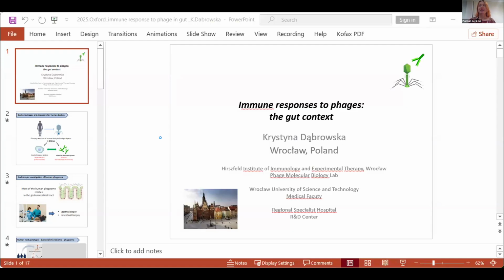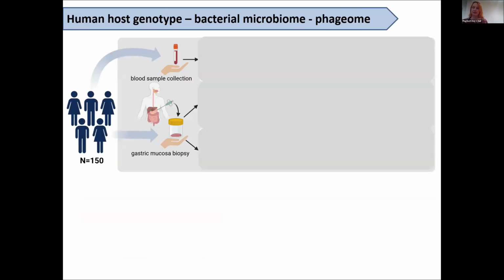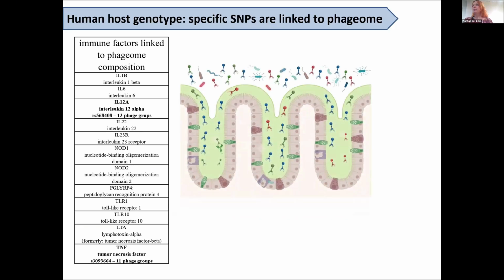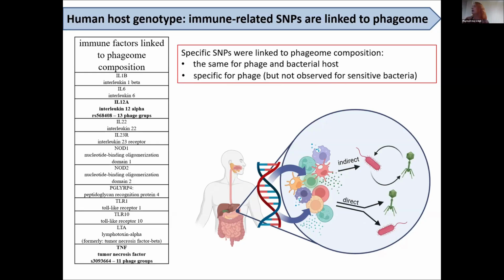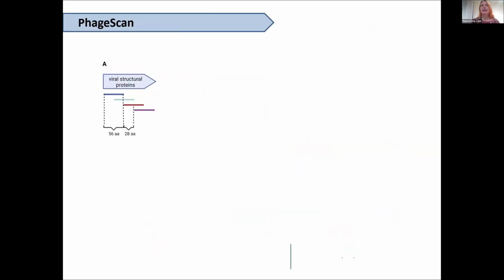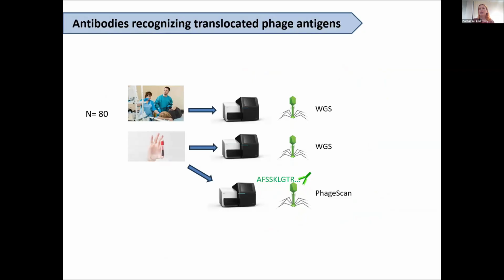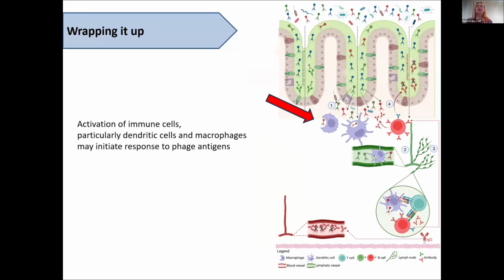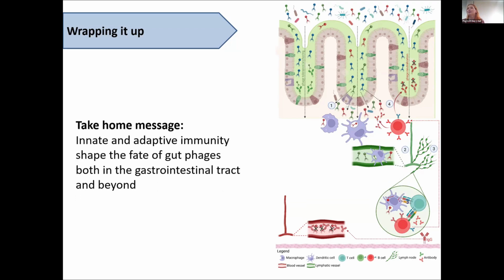PhgOx25: Prof Krystyna Dabrowska on Specific immune responses to phage therapy: the gut context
PhgOx25: Prof Krystyna Dabrowska

Wrocław University of Science and Technology and Hirszfeld Institute of Immunology and Experimental

Specific immune responses to phagetherapy: the gut context